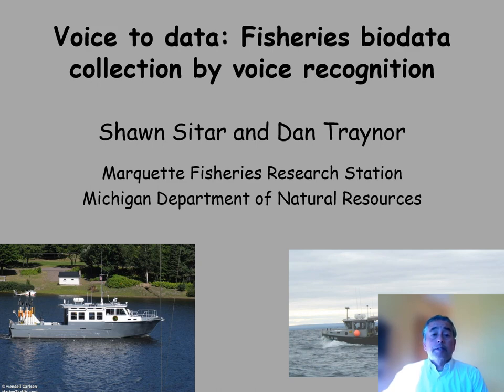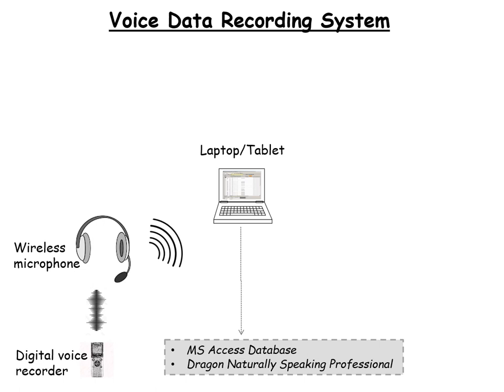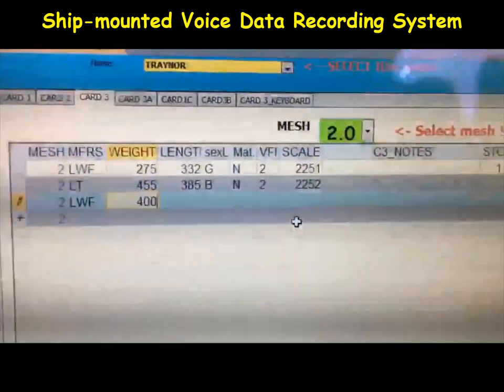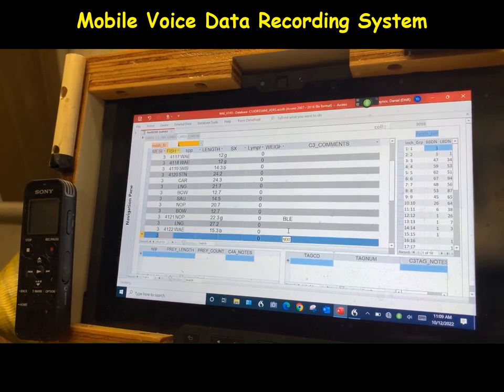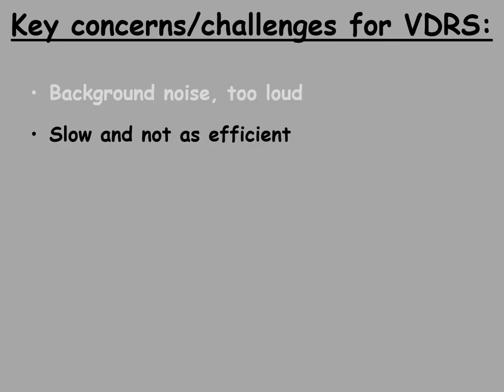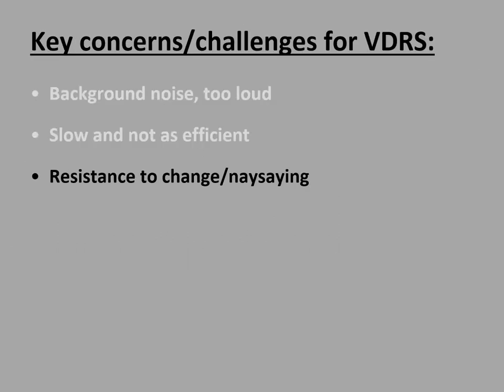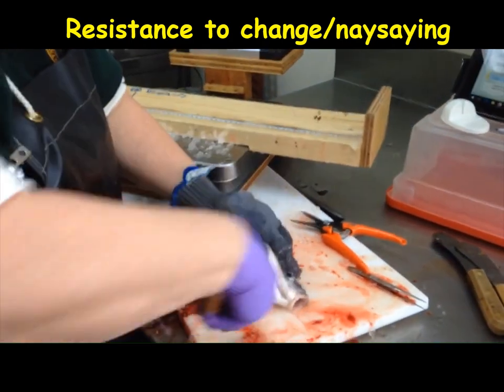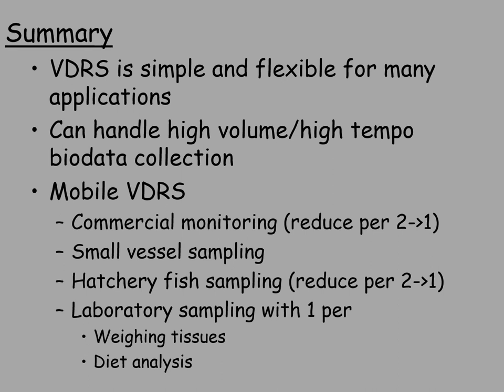Voice to data: Fisheries biodata collection by voice recognition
Presentation at the Emerging Technologies Information Session organized by the Pacific Northwest Aquatic Monitoring Partnership held 11/14/2022-11/16/2022 at Hood River, OR.

This describes the Voice Data Recording System (VDRS) developed by Shawn Sitar to collect fisheries biodata.